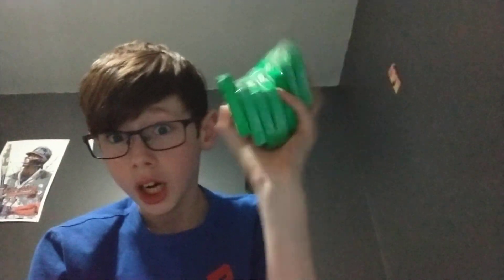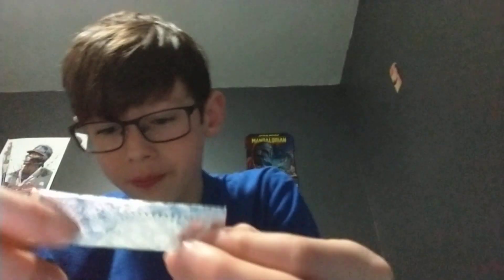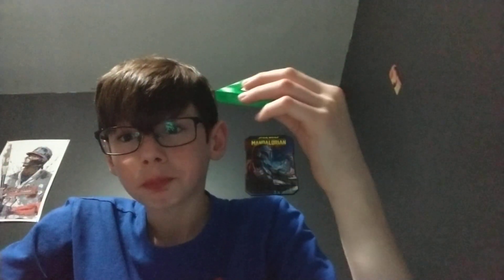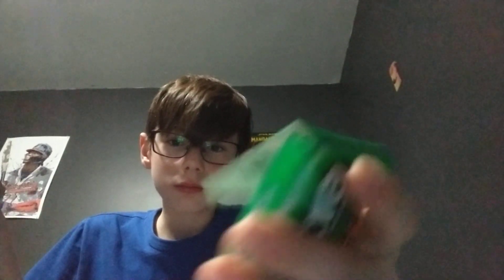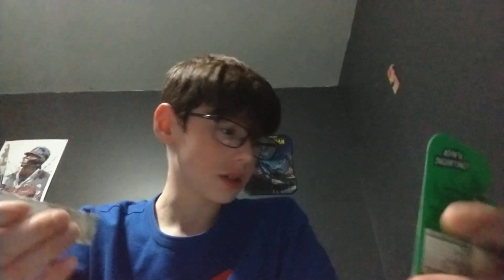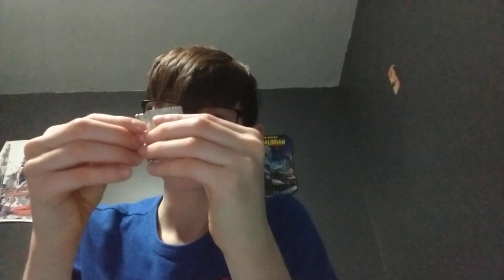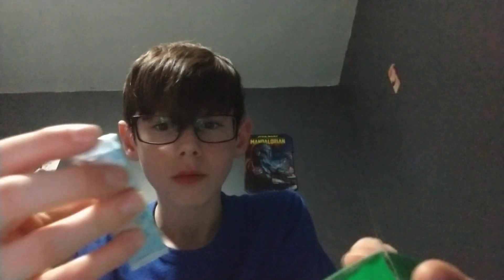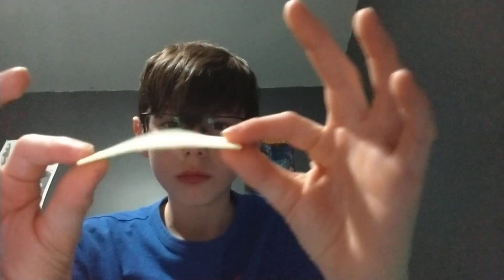trying 10 year old gum